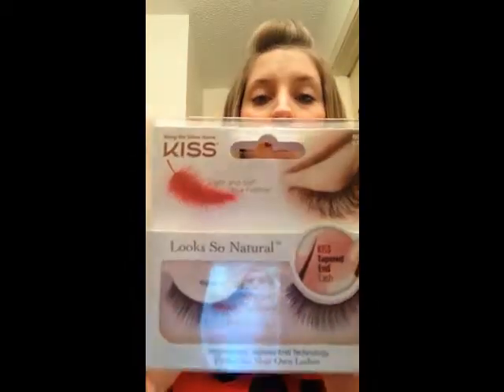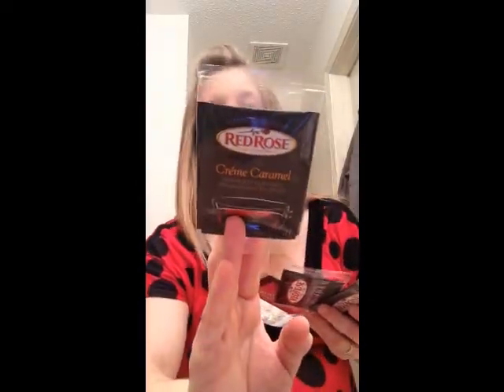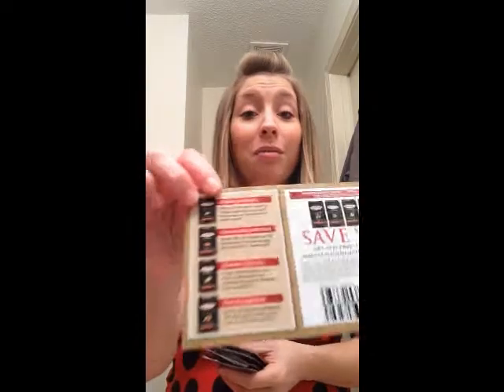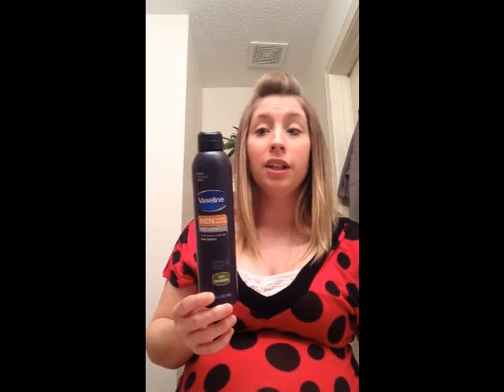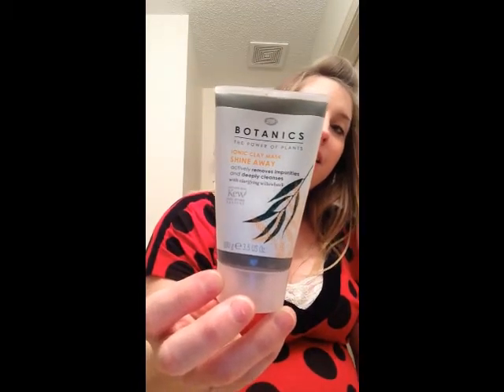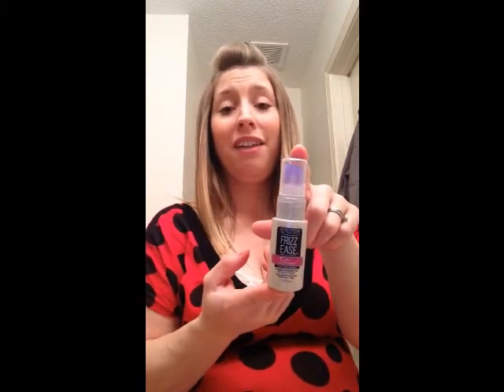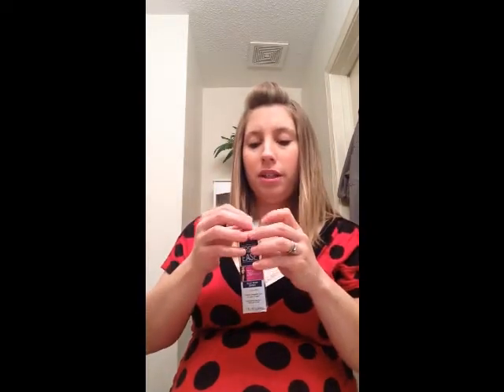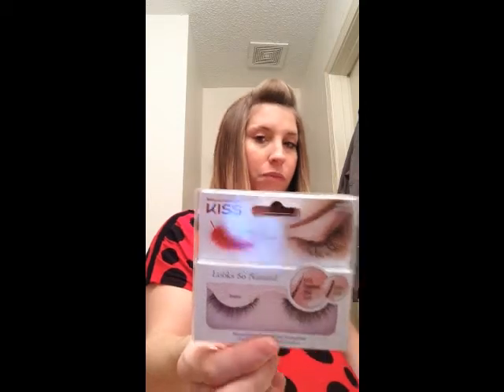Influenster J'Adore VoxBox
My Links...